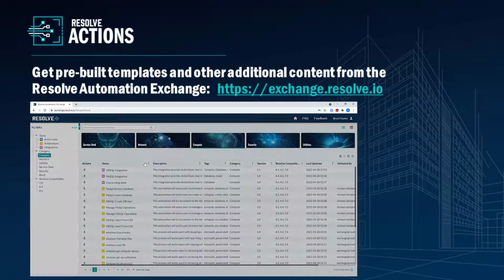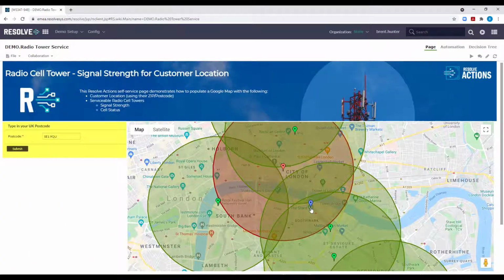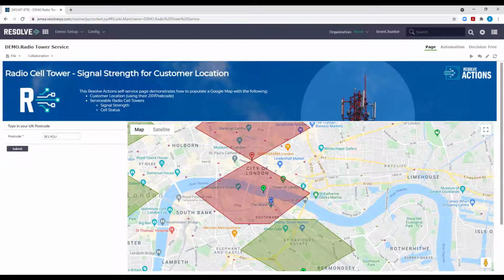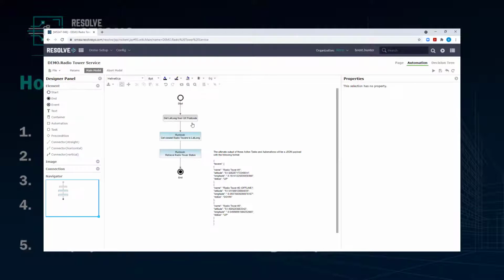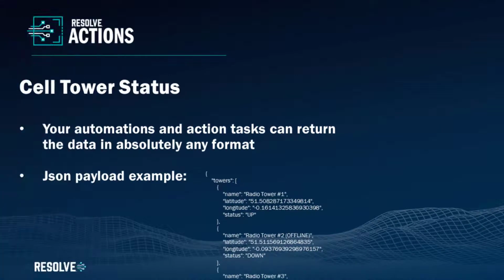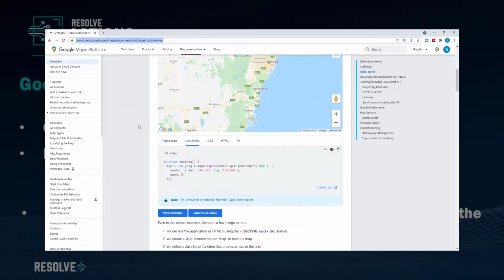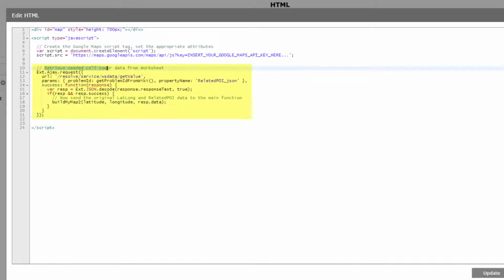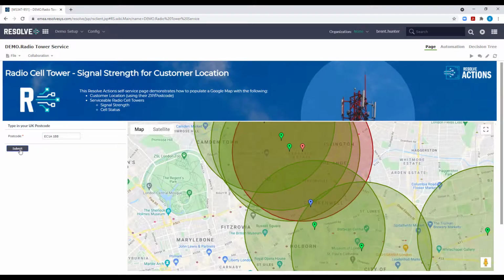Using Google Maps Data in Automated Workflows with Resolve Actions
Geolocation meets orchestration. Learn how Resolve leverages Google Maps API data to power location-aware automations—ideal for field service management, outage response, and geographically driven workflows.